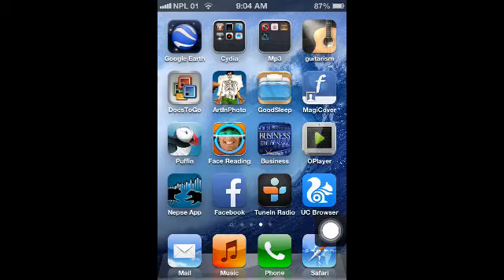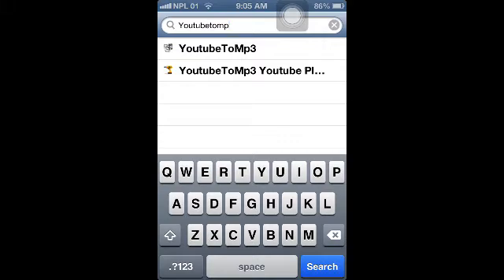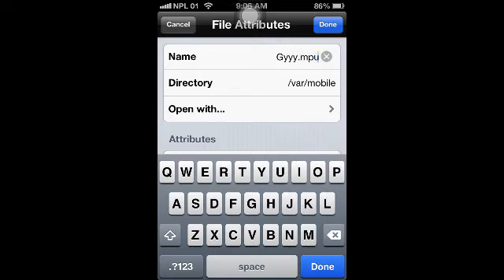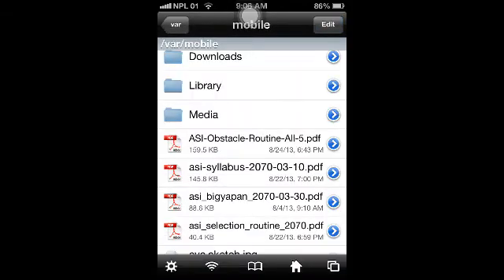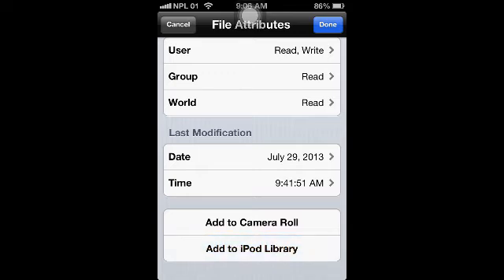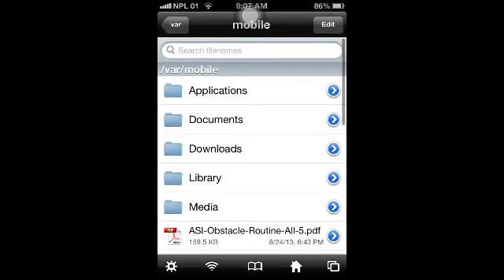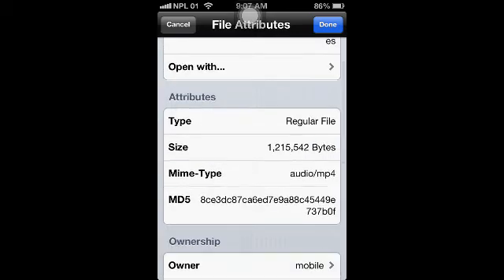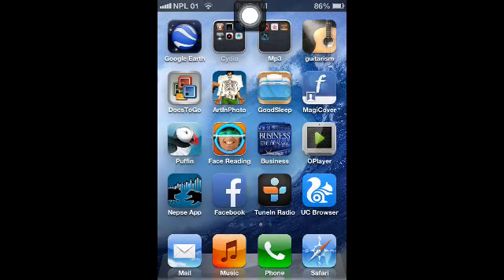How to convert video file into audio in iphone/ipod/ipad without computer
Follow my process below:-
1st step Download youtubetomp3 and YouTube plugin from Cydia.
2nd step After downloaded ,you have to uninstall that youtubetomp3 and youtube plugin.
3rd step  Go to file and search your any video file
4th step   If it is in 3gp then go its properties (Blue button) change into mp4. If it is in mp4 fromat then you will not have to do anything.
5th step   Go video properties through ifile. And drag downl you will see button i.e" Add to iPod library". Hit that button. Takes time 10 to 15 sec.
6th step check out in your ipod library

This file will go to var/mobile/ media/purchase/your file       that's it  . If you are in confusion then watch this video.